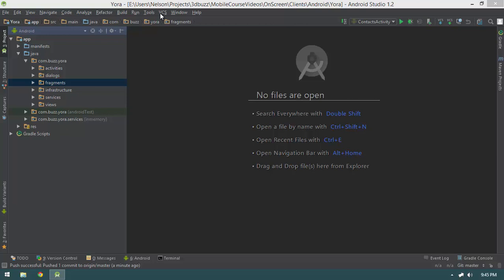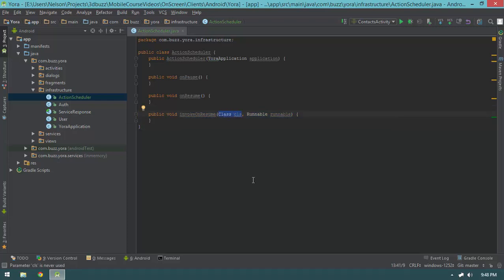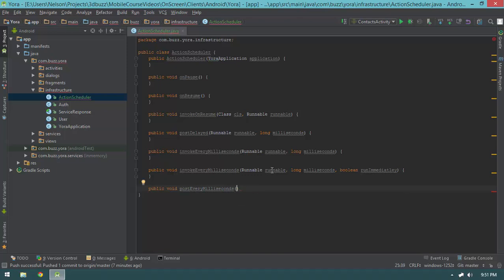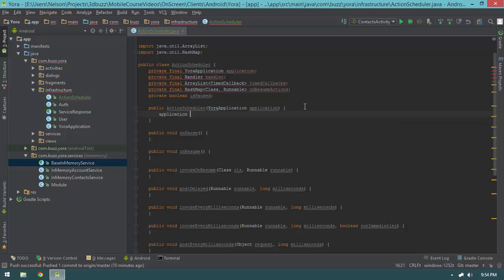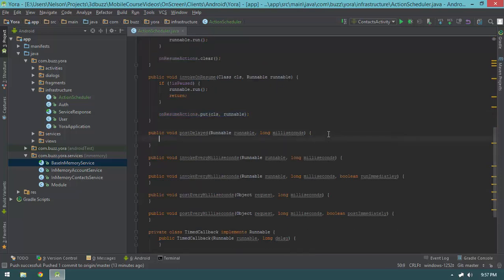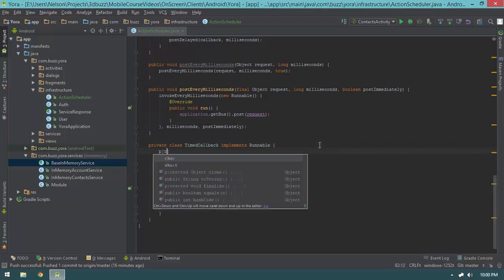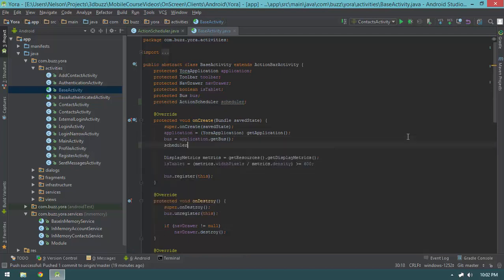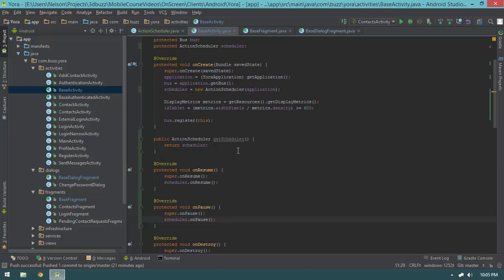🔴 Action Scheduler • Contact Activities in Android • Mobile App Development with Android • (Pt. 37)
Video no. 37 takes a step back to implement an action scheduler class that can be used in your fragments, activities, and dialogs.